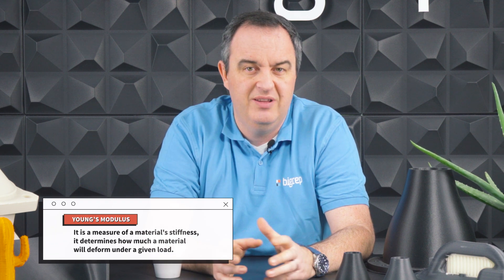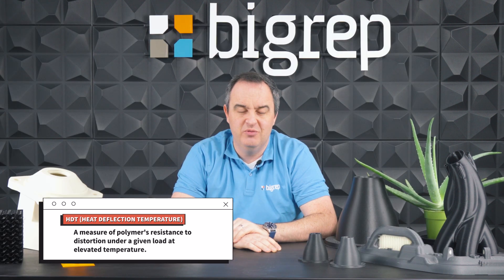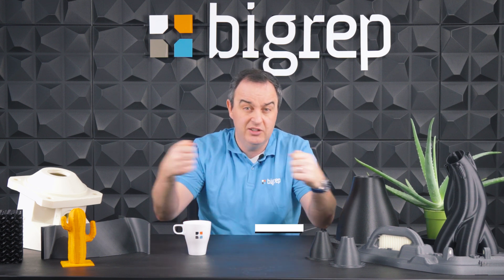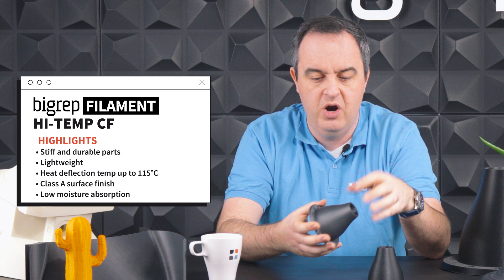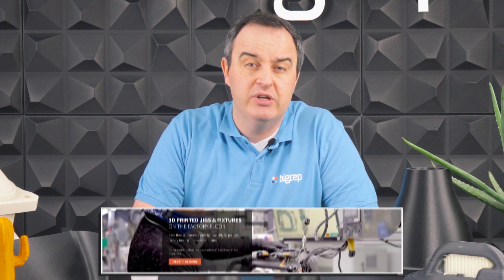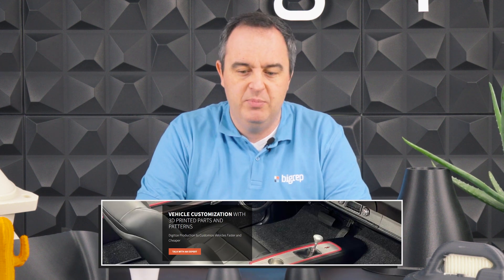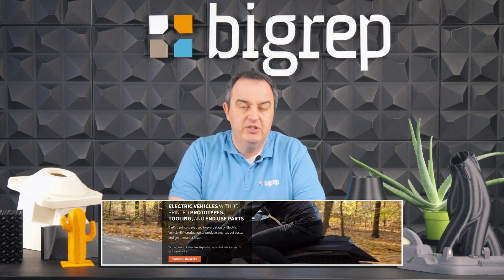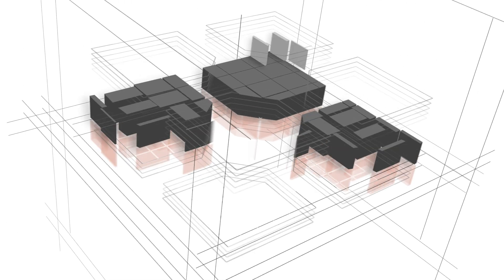Carbon Fiber 3D Printing: HI-TEMP CF & PA12 CF | Expert Insights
Filling your filaments with carbon fiber helps to create stronger parts, useful for a variety of different applications. Our Head of Materials, James Pitts, outlines the benefits of carbon fiber filaments, including our very own PA12 CF and HI-TEMP CF, in the first installment of our Expert Insights series.

What are Carbon Fiber Filaments?
Carbon fiber-reinforced plastics (CFRP) bring together the qualities and performance properties of carbon fiber with the polymer material they are reinforcing. Printability and ease of use of a standard thermoplastic like PLA, ABS, or PET gains superior performance properties by including carbon fiber content.

Chopped fibers are mostly used for industrial production and also 3D printing. These carbon fibers come as a "filler" material in thermoplastic materials for injection molding or as carbon fiber filaments to use in 3D printers. They can be processed like any other thermoplastic material. But they have extra requirements which will be explained later on.

FFF (extrusion-based) 3D printing uses chopped carbon fibers. These small fibers are then mixed into a standard thermoplastic as a reinforcing material.

Why do you need Carbon Fiber 3D Printing?
Industrial environments often demand specific mechanical properties and finely tuned precision. Fortunately, by bringing together the capabilities of a high-strength material and the many advantages of additive manufacturing, carbon fiber 3D printing offers exceptional dimensional stability in strong, stiff parts with a fine surface finish and a high heat deflection temperature - ideal for functional, high-performance applications.

With 3D printing moving ever deeper into end-use production, the ability to manufacture both parts and tooling using carbon fiber filaments is increasing in demand.

Whether using these materials in molds, jigs, fixtures, tooling or high-performance race cars, specialty aerospace equipment, or professional cycling equipment, carbon fiber 3D printer filament enables you to create the high-strength parts you need. Of course, as a relatively new offering in the manufacturing industry, carbon fiber 3D printing may have many pros, but it's also worth being aware of the printing requirements before you get started.

Conclusion
When you decide to take on carbon fiber 3D printing, you’re committing to an endeavor that requires significant attention to parameters and specialized equipment and requirements. When those conditions are fulfilled, you can produce best-in-class lightweight, durable, functional parts that can stand up to a variety of industrial uses with all the complexity in design that 3D printing has to offer. Get in touch with a BigRep expert today to learn how CF filaments can help to improve your production capabilities.

Chapters:
00:00 Introduction
00:51 Heat Deflection
01:11 Durability
01:32 Surface Quality
01:54 Less Warpage
03:03 Tips & Tricks
04:08 Part Orientation
05:11 BigRep Filaments
06:20 Applications
07:28 More Applications
08:14 Even More Applications
08:39 Learn More